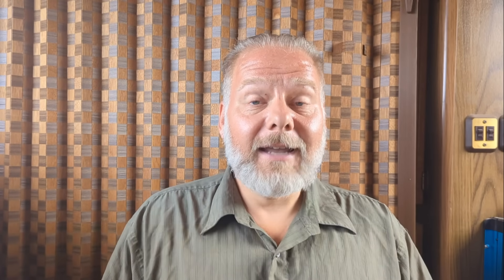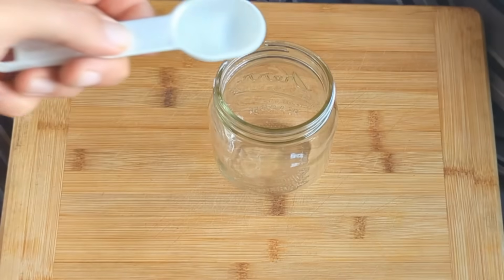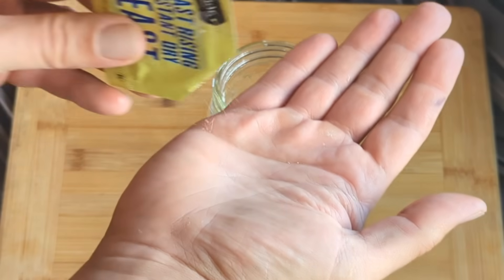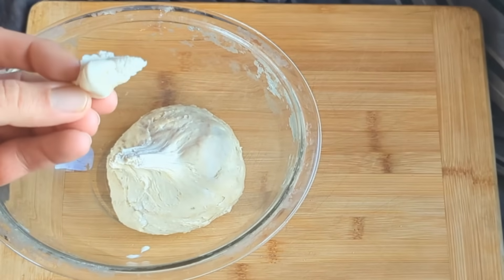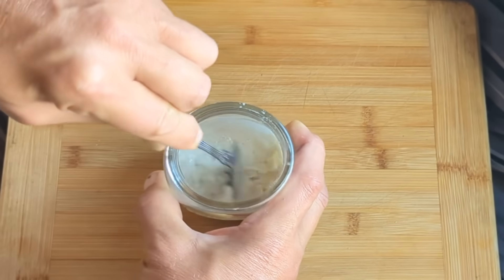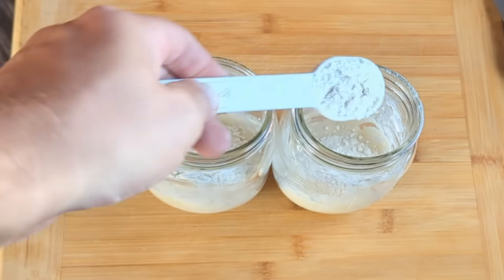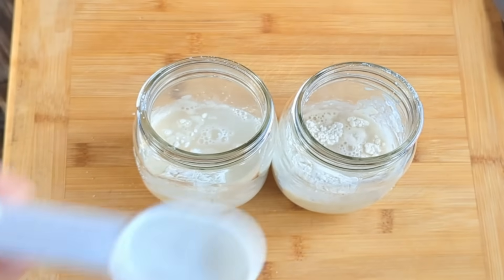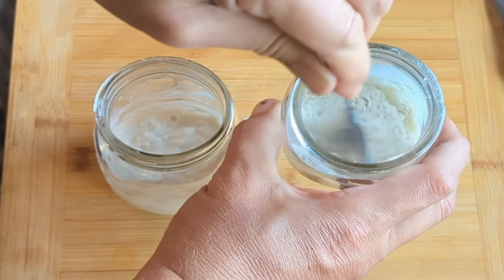Grow Your Own Yeast (not sourdough)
Yeast is a living organism. It grows and multiplies.  We don't need to keep buying yeast. By making a starter, we can keep the yeast growing forever. Why buy more?